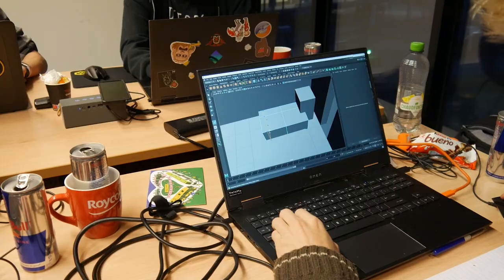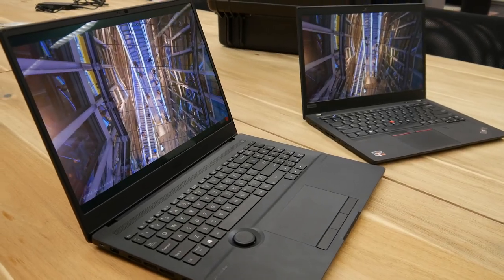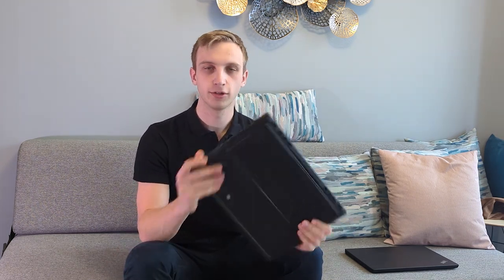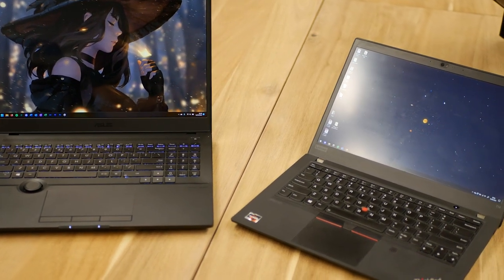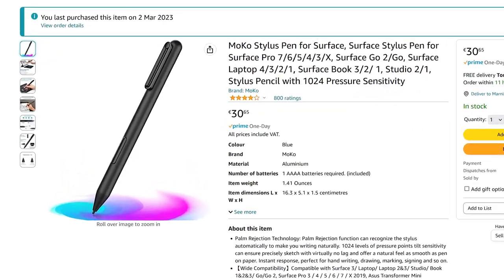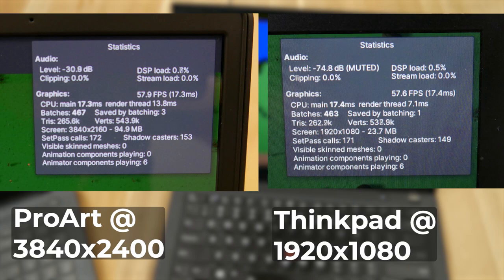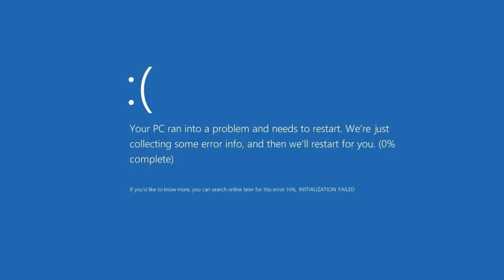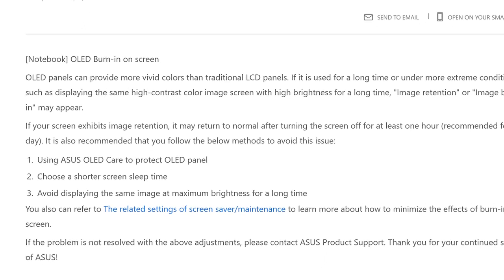What makes a GREAT laptop for gamedevs? | Asus ProArt Studiobook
Over the next months, Marnix will be working a lot remotely. This means his laptop is sorely in need for an upgrade. After shelling out a lot of his own money, he just wants to get as much value from the thing as possible.

But if you are interested, the model shown in the Asus ProArt Studiobook 16, H5600. Don't buy this one though, wait for the newer Studiobook model H7604 instead if you can, which should release in the (near?) future.

Timestamps:
00:00 Why do I need a new laptop?
01:39 What did I use before?
03:21 Looking for a successor
03:53 The Studiobook 16
04:31 Exterior overview
06:14 Upgradability
06:53 OLED Display
08:02 The Dial
08:51 Hidden drawing tablet
09:54 My workflow
10:22 Blender & Unity
11:55 Premiere Pro
12:57 The bad parts
16:40 Conclusion
17:33 MSI Creator Z16
17:52 Outro